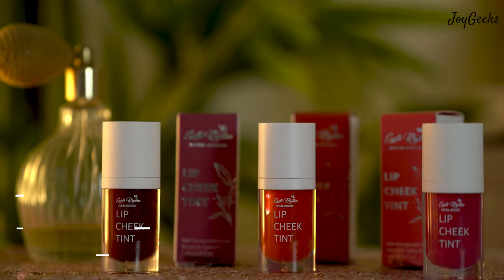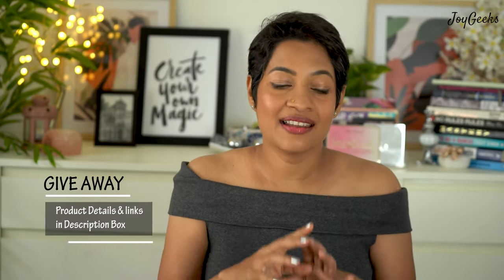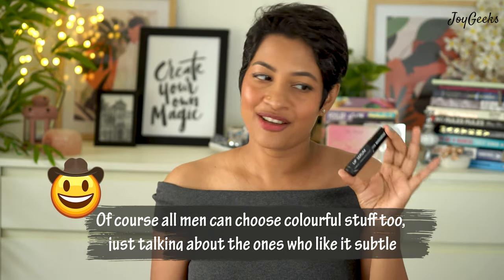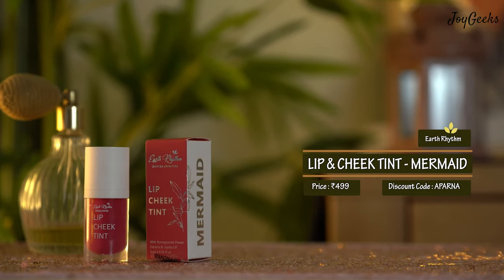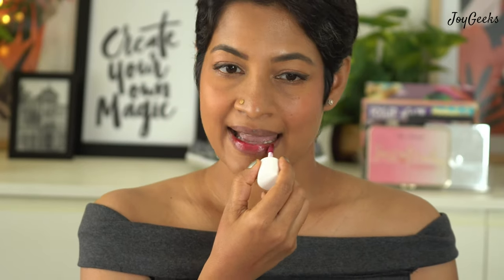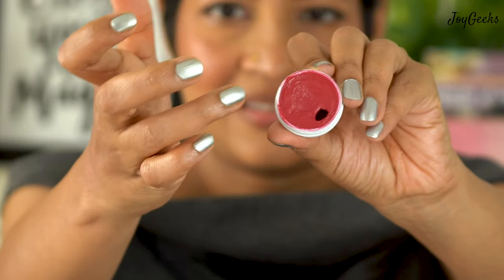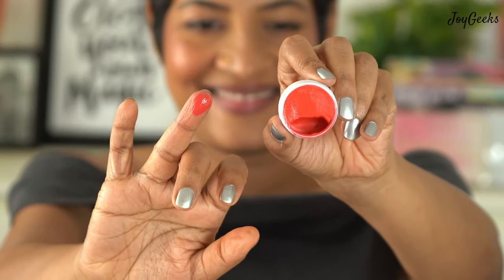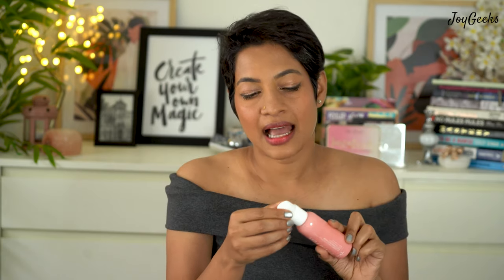Lip & Cheek Tints |Give Away | Earth Rhythm | JoyGeeks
Lip & Cheek Tints have been such a rage for me recently, happy to share them with you :)

PRODUCTS Shared
💕Earth Rhythm Lip Serum

💕Earth Rhythm  Organic Lip Butter

💕Earth Rhythm  Lip Masque

💕Earth Rhythm  Lip & Cheek Tint

💕Earth Rhythm Tinted Lippie

💕Earth Rhythm Phyto Fuse Multi Vitamin Moisturiser

💕Earth Rhythm  DAILY DEFENCE HYBRID SUN FLUID - SPF30

💕Earth Rhythm  Butter Cream Soap

💕💕💕Give Away Guidelines

- Please comment with your favourite Earth Rhythm Product under this video and under the post I made on Earth Rhythm on JoyGeeks Instagram
- Leave your Instagram handle here on Youtube
- Follow JoyGeeks & Earth Rhythm on Instagram

💕💕💕 2 winners will be picked randomly on 30th September and will receive a wonderful gift hamper from Earth Rhythm comprising of the following lovelies
- One Lip & Cheek Tint
- One Tinted Lippie
- One Lip Butter

💕💕💕 ANDDD the winners are  💕💕💕
1. Sushma Lathwal
2.  Swapi Garg